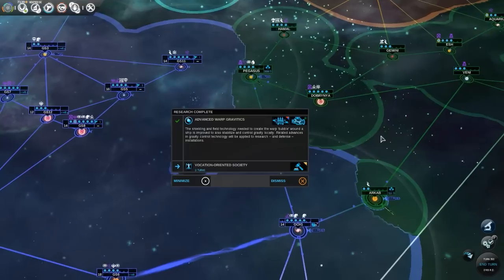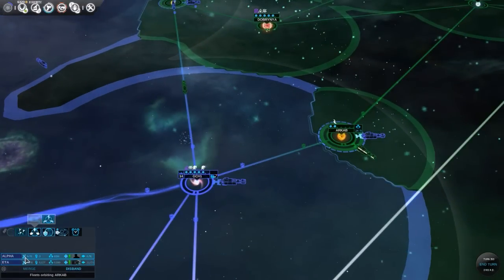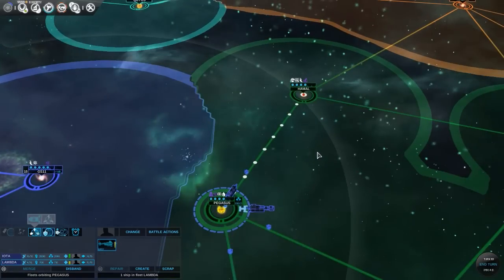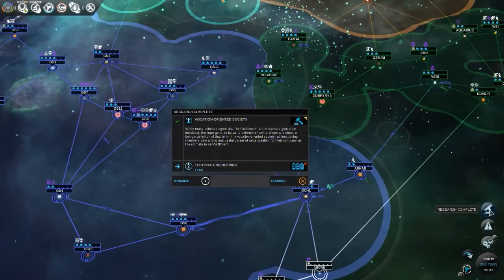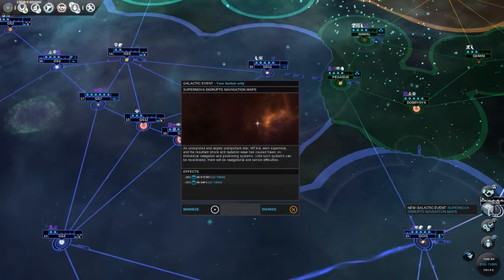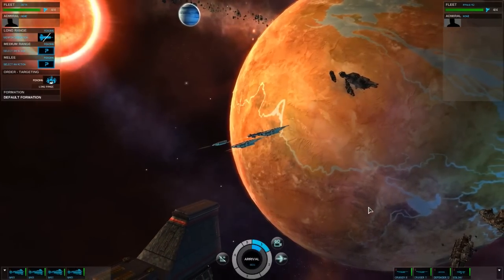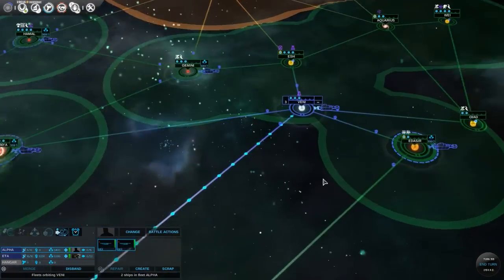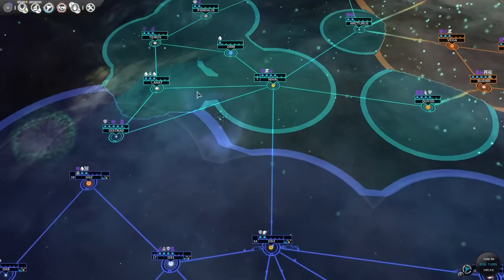Backstabbing Sowers = Construction + Endless Space: Disharmony #14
Video Details:

Endless Space: Disharmony. A "let's play" series featuring Endless Space: Disharmony gameplay full of galactic trade, diplomacy and probably lots of fighting.

Game Details:

Disharmony brings a brand new experience to Endless Space players. A new faction with a unique play style, “The Harmony”, will make its appearance. Battles will be even more intense with the addition of fighters and bombers, battle formations, a new targeting system, a redesigned weapon system and enhanced invasion mechanics. The AI opponents will be significantly more unpredictable with the implementation of the new ‘Adaptive Multi-Agent System’. Prepare your empire for epic space battles!

The Harmony had been moving since the birth of the universe, passing through the galaxies, seeking The Core. Their migration was deliberate, calm, inevitable.
Dust was their downfall. In the galaxy of the Endless they were ensnared; this strange technological creation that affected particles, fields and waves broke the single movement of the Harmony into a cacophony of gravity-enchained individuals. The Harmony sees Dust as a menace or a plague, and has set out to rid the universe of its effects.

For the rest of the galaxy, this cleansing is a minor apocalypse. The Harmony, creatures of mineral, see no difference between "inhabited" and "uninhabited" planets -- they are simply "infected" or "clean." And those that are infected will be dealt with ruthlessly…

The Era of Disharmony has begun!

Additional:

All music, sounds and footage from Endless Space: Disharmony or Public Domain.